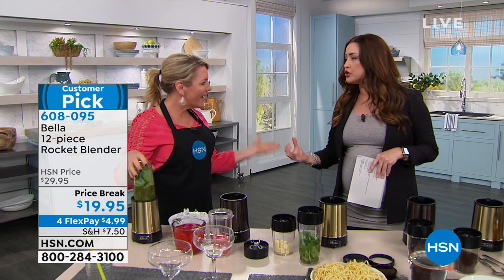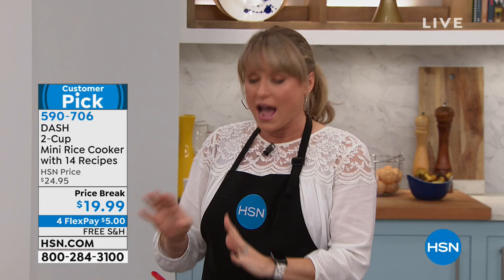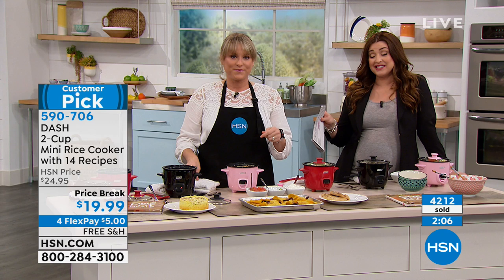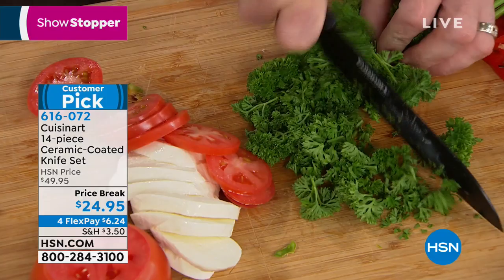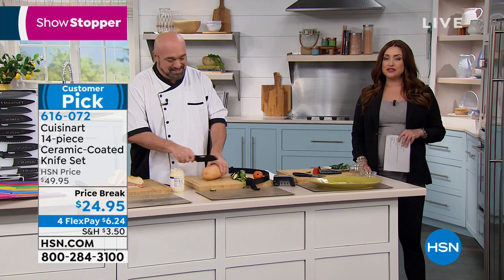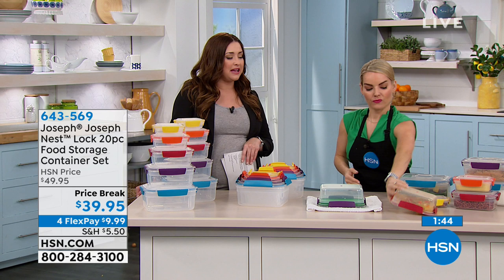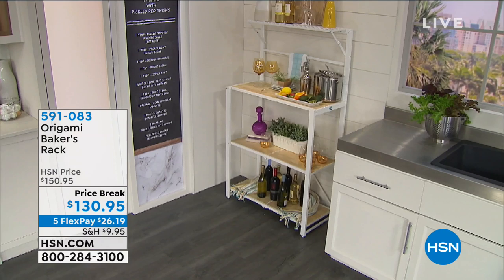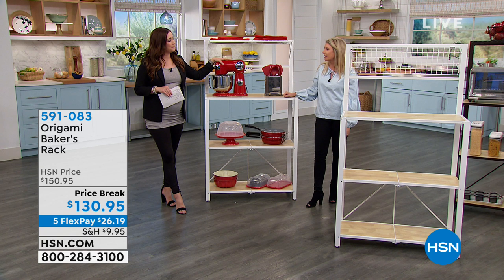HSN | Kitchen Headquarters 02.22.2019 - 04 PM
Discover HSN's exclusive kitchen tools and appliances.